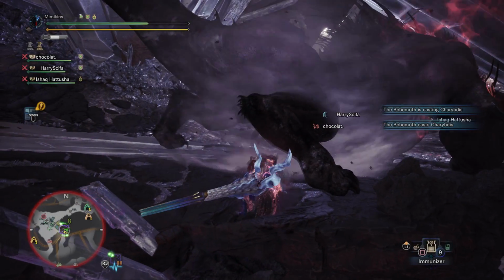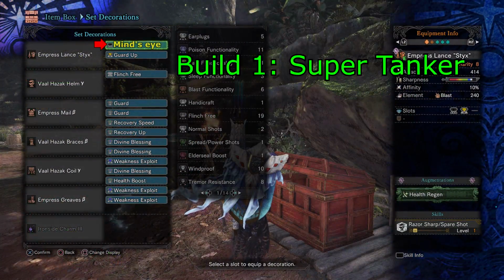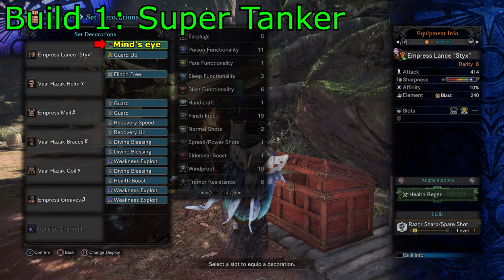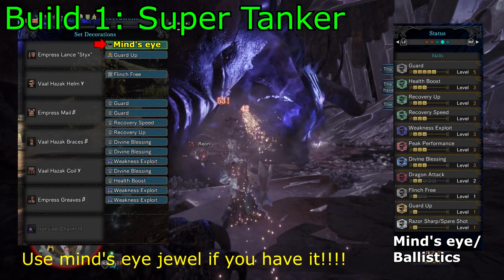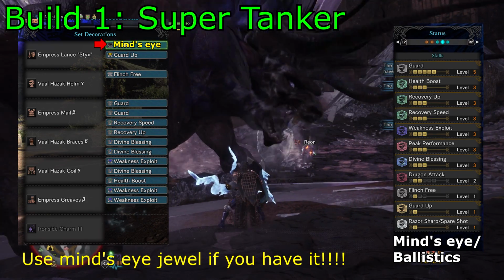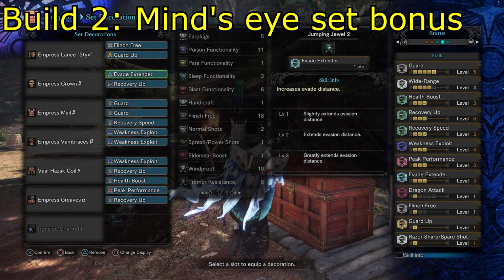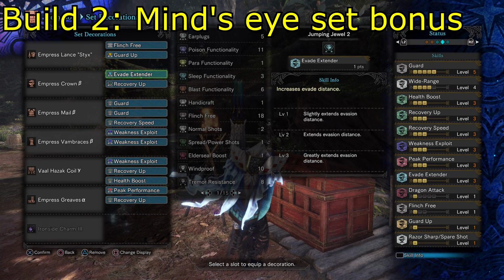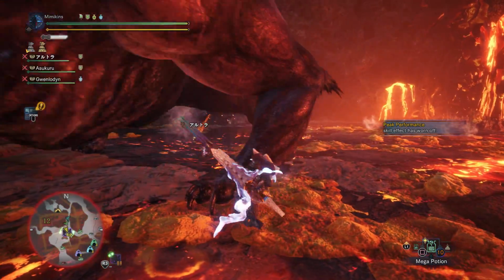MHW: Behemoth Extreme | Super Tank Lance | Mixed Set | 5.0 Guide | Tips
This is a video showing the build I used to defeat the Behemoth Extreme Event quest, I give lots of helpful advice and tips in order to help you beat the event before it leaves. It is definitely the hardest quest currently in mhw and will mostly likely require several attempts especially if you go with a random SOS. It is manageable with an SOS, just everyone has to know what they are doing.

This build can also be used with other weapons by changing a few skills here or there to meet the weapons needs e.g. gunlance swapping in capacity boost and artillery for extra dps . Also worked well with Heavy Bowgun with shield mods (make sure you use a low recoil ammo type when tanking). If you use sword and shield having wide-range lv 5 helps the group out  and perhaps speed eating (gobbler) to save more people!

Mind's eye is very helpful in the fight (but not essential) since with white sharpness you still bounce on behemoth's body/Horn. Aim for the head, legs or tail.

Good luck for the fight! As a rewards you get drachen layered armor and a "warrior of light" guild card title for bragging rights :P